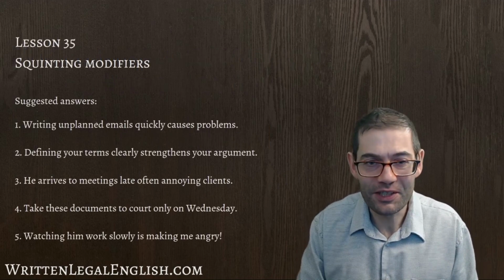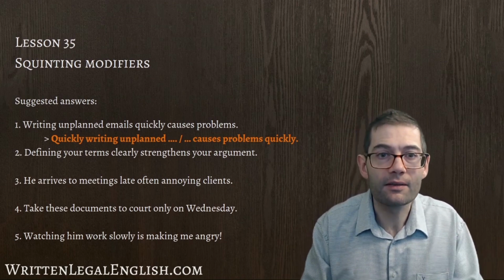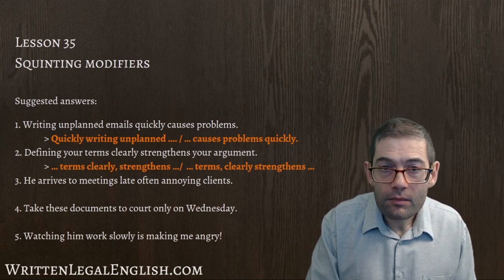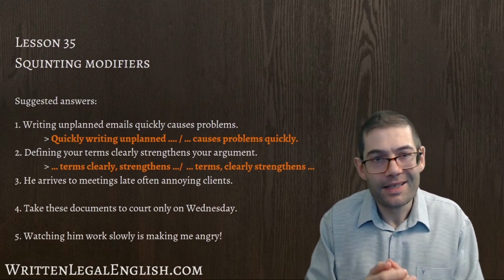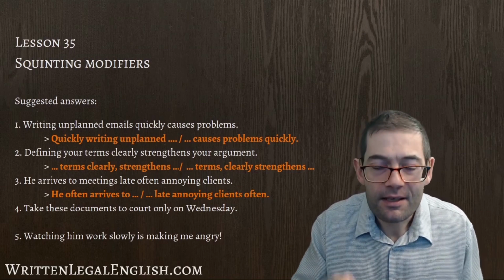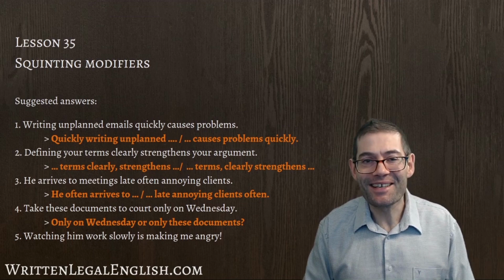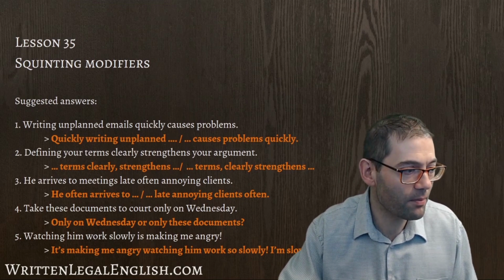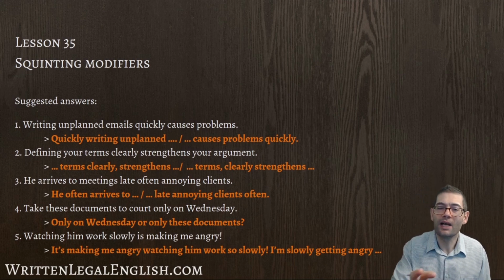The Most Dangerous Error Lawyers Miss: Squinting Modifiers - Answers